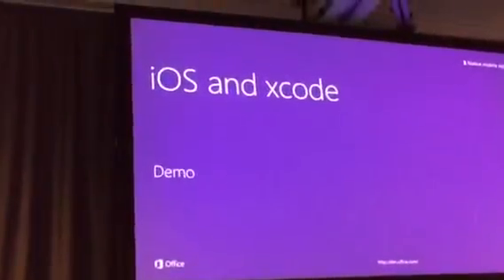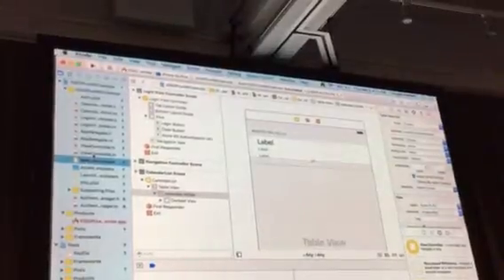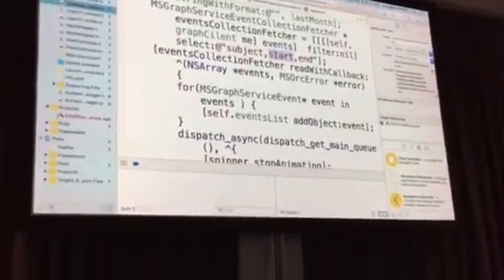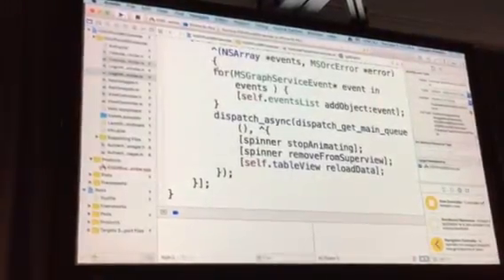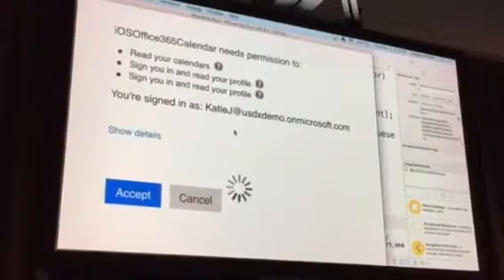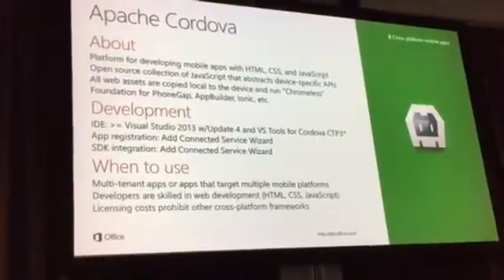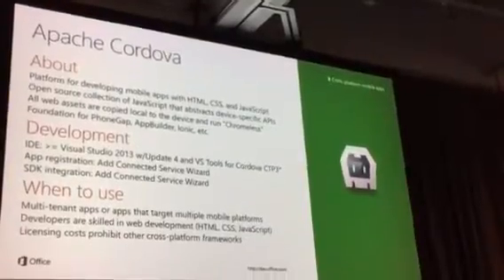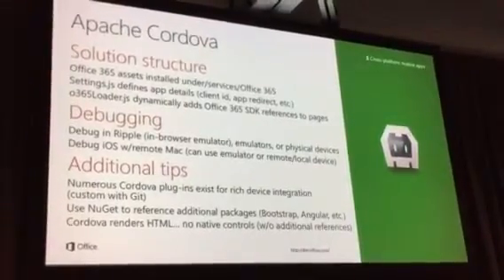Azure AD 4